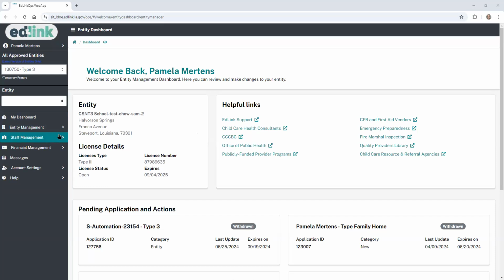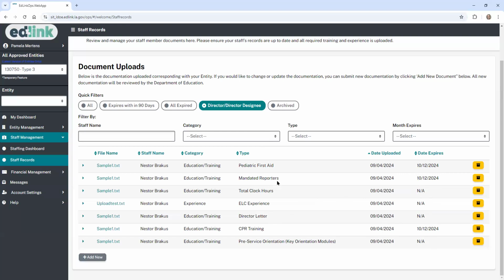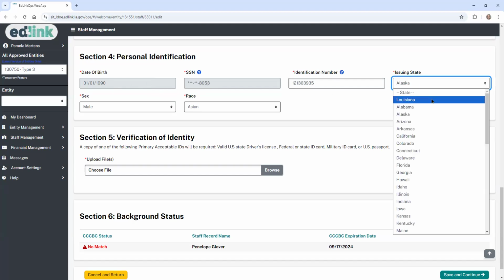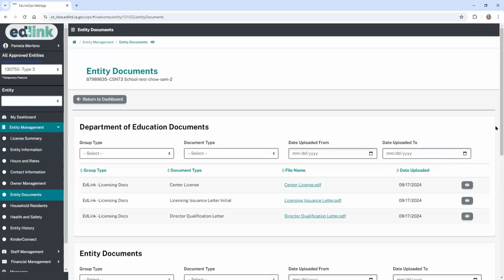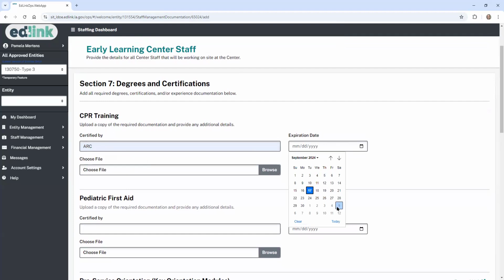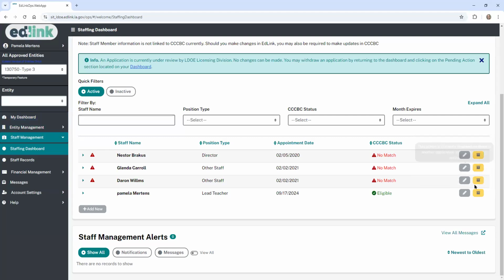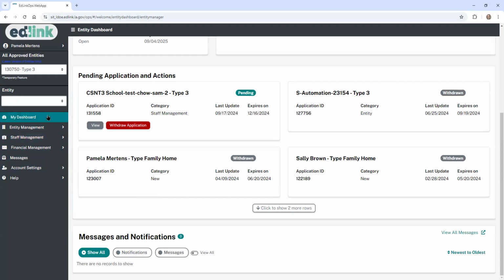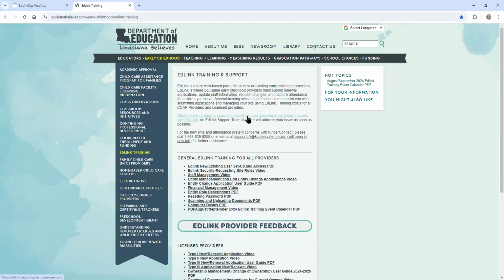Staff Management: Add, Edit, and Archive Video